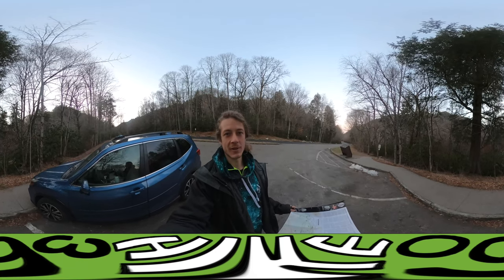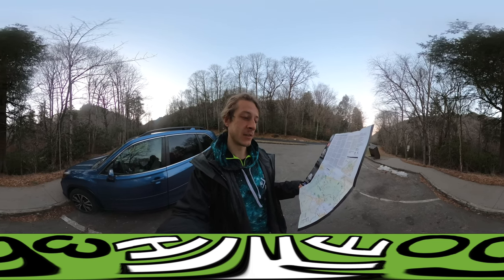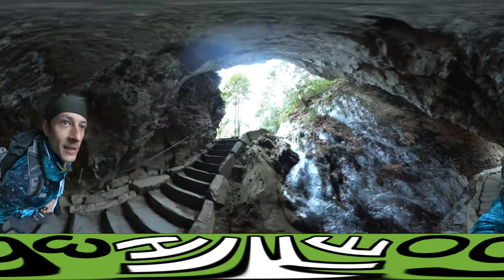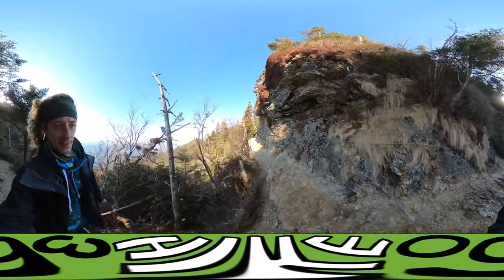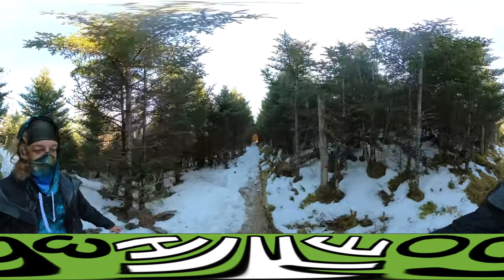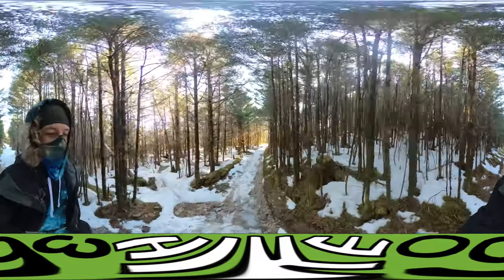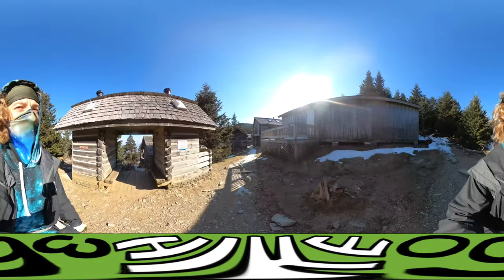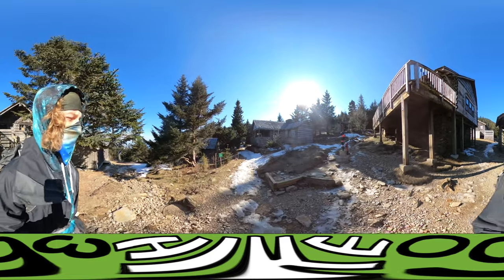Hiking Tennessee's highest Mt LeConte, Great Smoky Mountains National Park, TN (Hike 360° VR Video)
Hiking enthusiasts, join me on an epic adventure as I conquer the tallest peak in the Great Smoky Mountains National Park, Mount LeConte! Follow along as I navigate icy trails, encounter stunning natural formations like Arch Rock, and reach the breathtaking summit. Experience the beauty of the Smoky Mountains through my solo hike, showcasing the rugged wilderness and panoramic views. Don't miss out on this thrilling journey filled with challenges and triumphs!

I enjoyed this great hike up to the peak of Mt. LeConte, the highest peak in TN. Its the third highest in the Great Smoky Mountains National Park.

Timestamps:
1. Exploring Arch Rock on the trail - 00:00
2. Enjoying views of the Great Smoky Mountains - 00:01:47
3. Discovering the spruce-fir forest - 00:02:31
4. Safety reminder: icy trail conditions - 00:03:00
5. LeConte Lodge and its amenities - 00:03:45
6. Reaching the summit of Mount LeConte - 00:04:20
7. Reflecting on the solo hike experience - 00:04:36
8. Spectacular views of the surrounding area - 00:05:00
9. Completing the hike and heading back down - 00:05:21